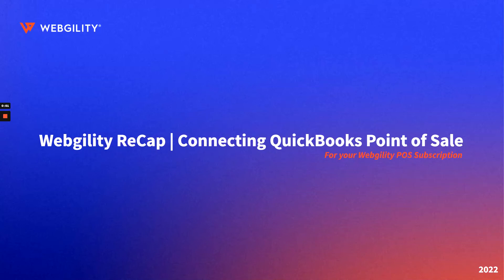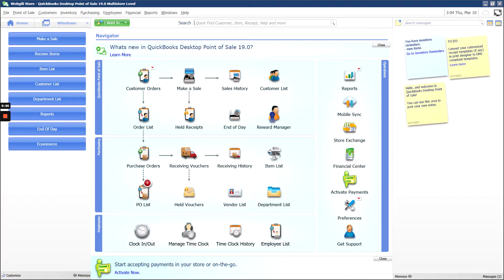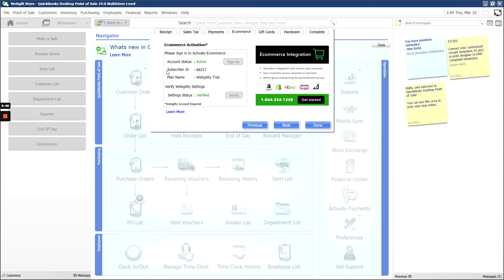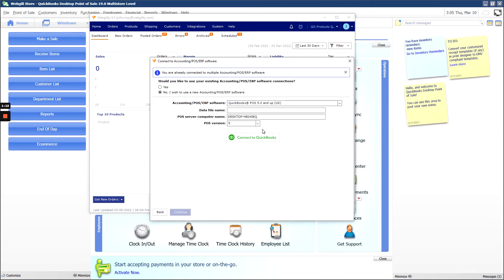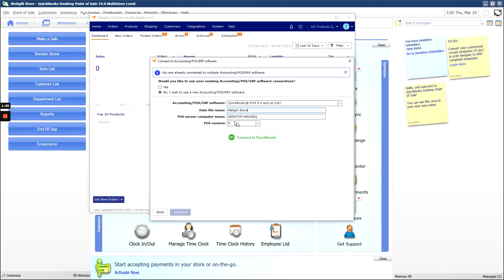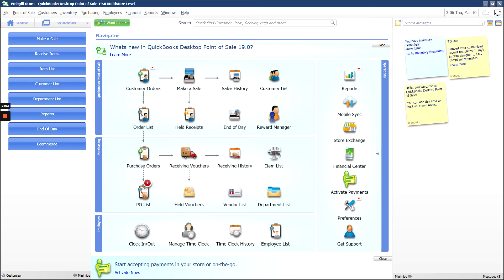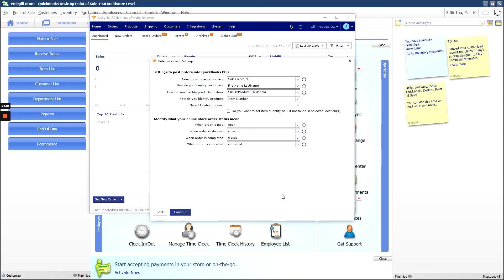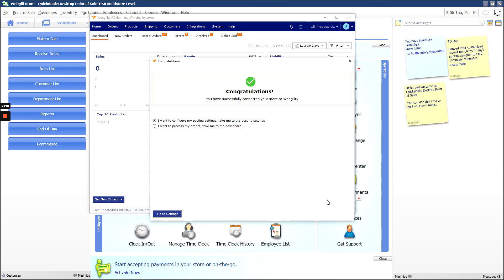How to Connect QuickBooks Point of Sale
Watch this episode of Webgility ReCap to learn how to connect QuickBooks Point of Sale to Webgility Desktop.

Need more information?